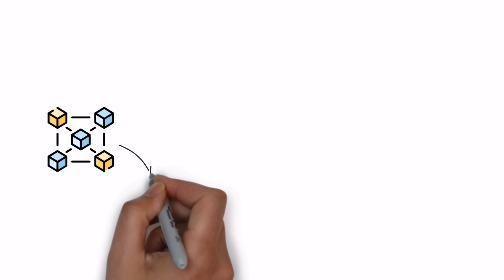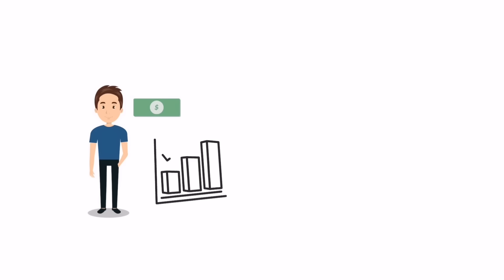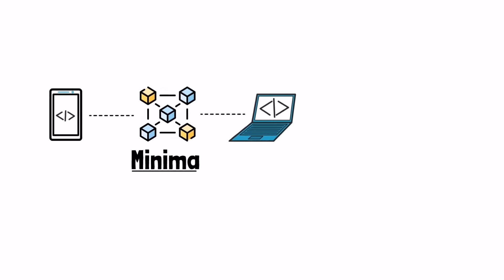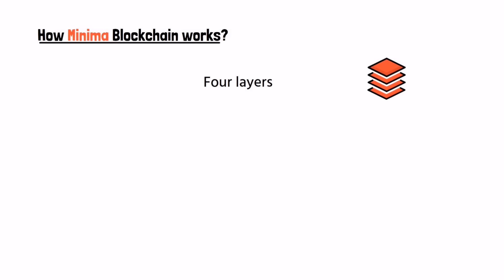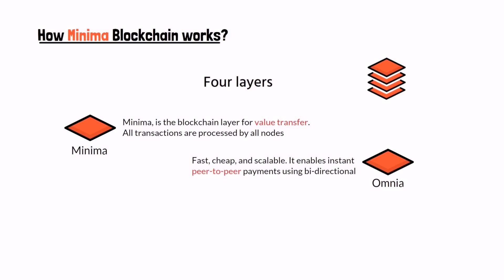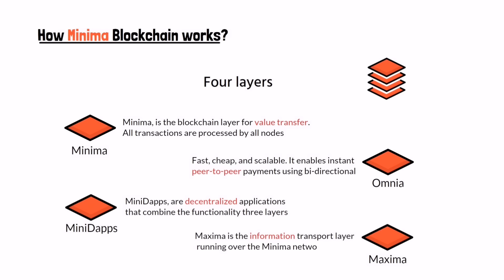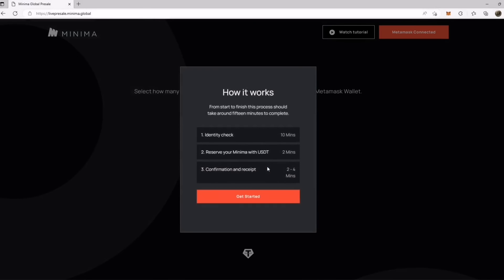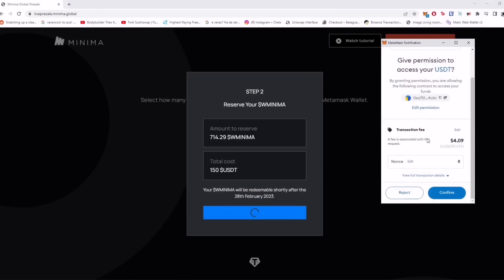Blockchain |This blockchain Token will explode|Next Blockchain|whiteboar animation|Next 100X project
Next 1000X Blockchain | Blockchain Technology | Crypto | Blockchain future

Minima is a decentralized platform that allows people to send and receive digital assets securely, quickly, and without intermediaries. Unlike traditional blockchains, which rely on a complex network of nodes and miners to validate transactions

The channel does not provided any financial advice to invest money. If any lose is your own risk. Website may scam at any time and you lose your money. So think before investment. We are not responsible for any loss. Invest at your own risk

Your frequently ask questions

New launched crypto coins
Blockchain
Blockchain Technology
100X blockchain project
Cryptocurrency
What is blockchain technology
Aptos blockchain
Move blockchain
Sui blockchaun
Sui token
Canto blockcgain
shiba inu
dogecoin
floki
New coins 2022
Cryptocurrency
Crypto news
best crypto project
top 3 crypto project 2022
neww crypto project for 2022
new cryptocurrency
new crypto 2022
new coin listed on exchanges
crypto exchange list